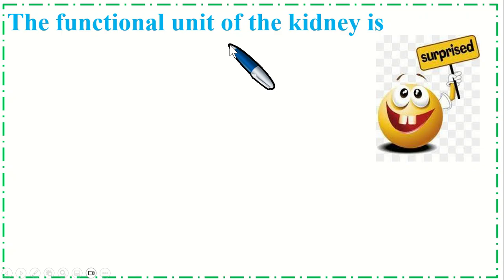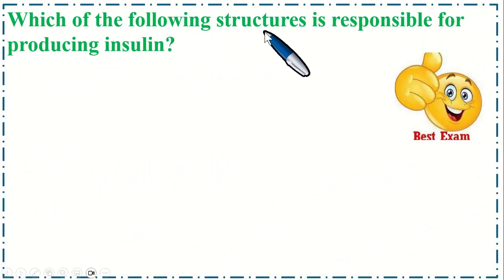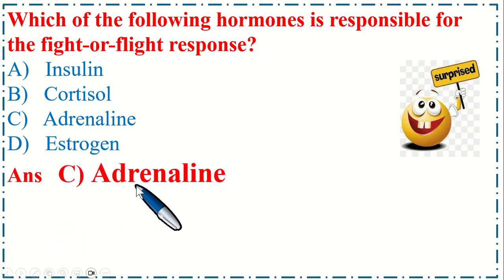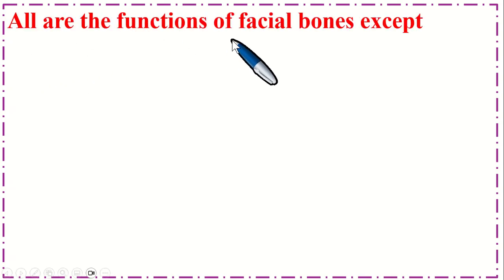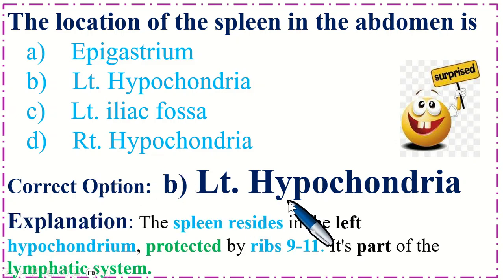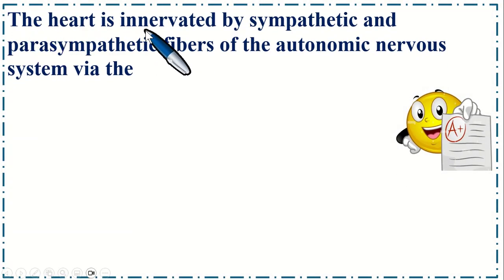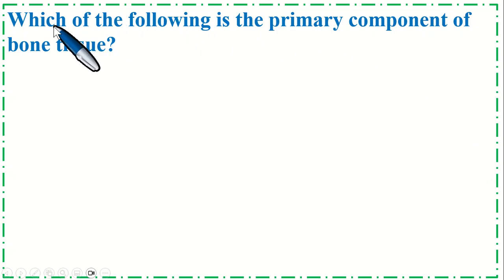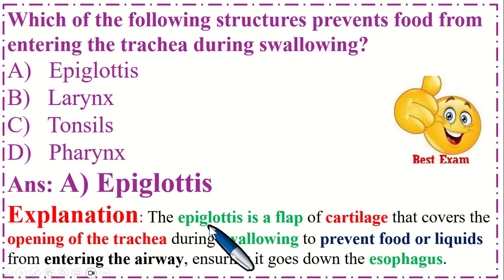🚀 KMU-CAT-2025 TEST PREPARATION-1e 🔥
🚀 KMU-CAT-2025 TEST PREPARATION-1e, Entry Test MCQs with Answers.📈